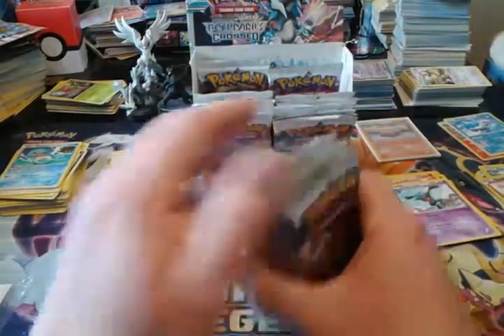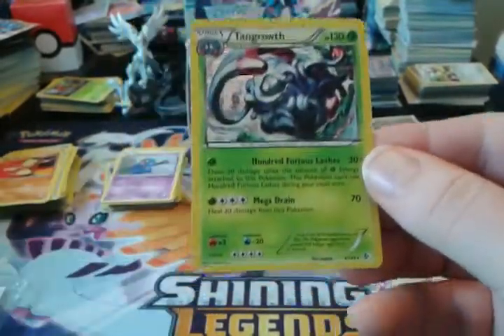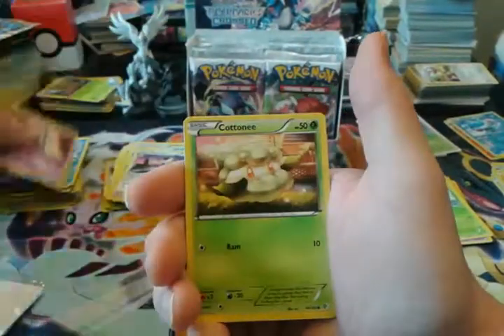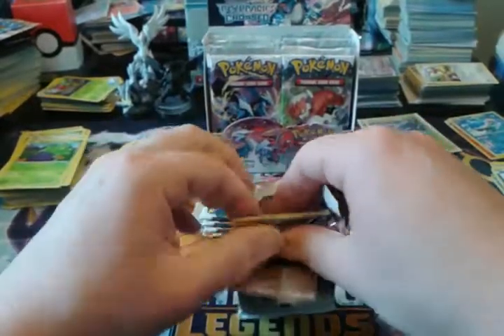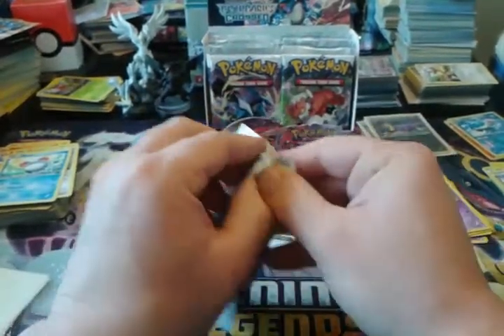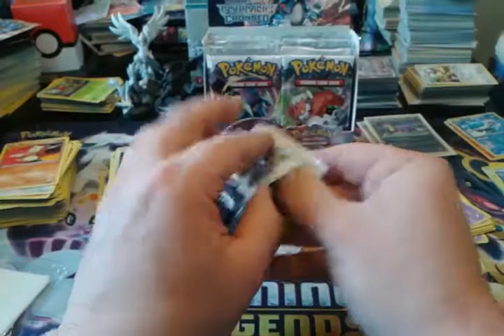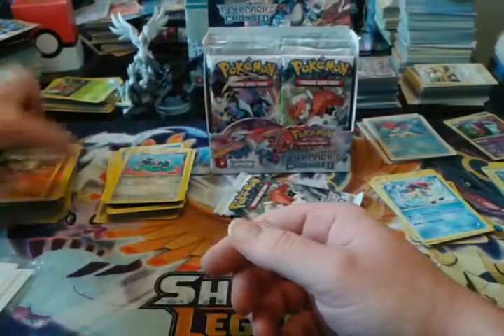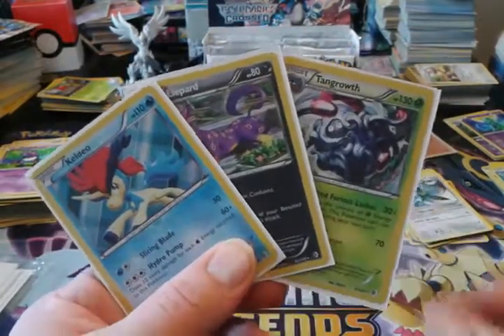BOUNDARIES CROSSED POKEMON BOOSTER BOX OPENING PART 2